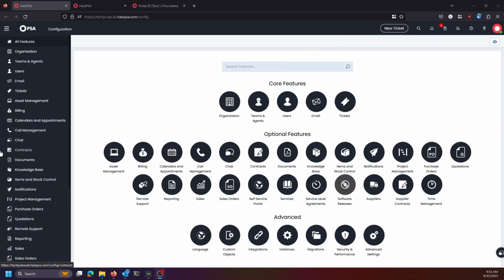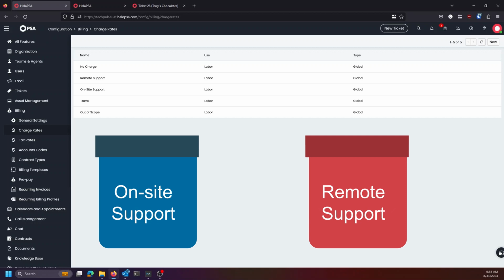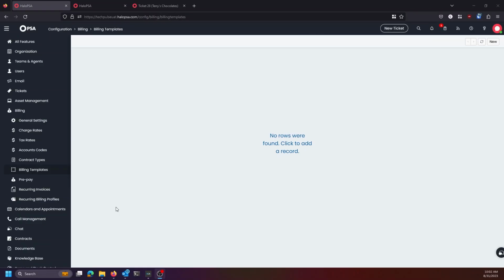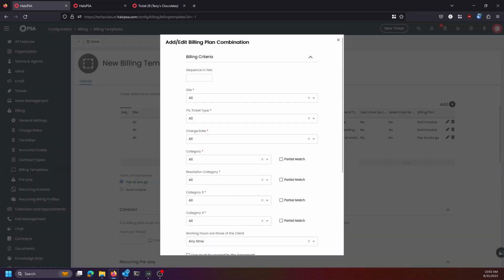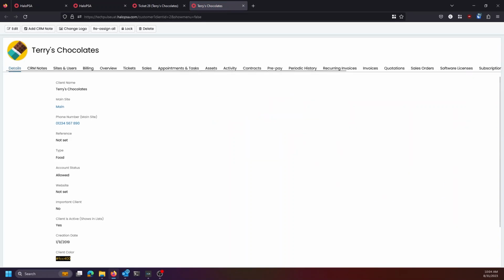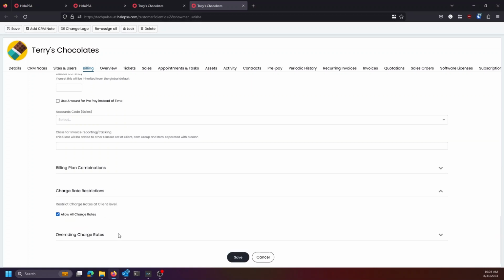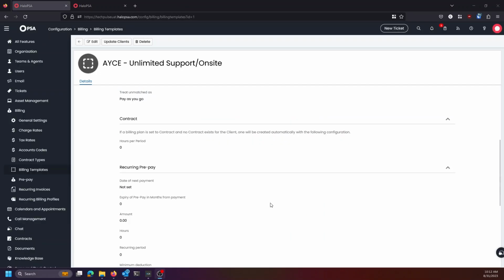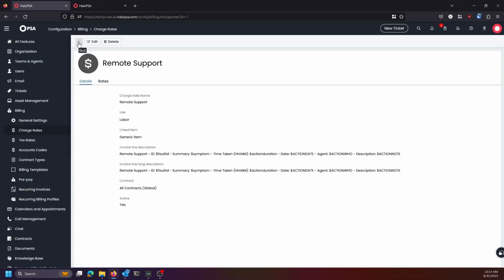No Contracts, No Problems: The Ultimate Guide to Halo PSA Labor Billing!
Ever feel like contracts are just a never-ending maze of confusion? Well, you're not alone! In this episode, we're taking a lighthearted plunge into the world of Halo PSA labor billing, charge rates, and billing plan combinations, demystifying the complex layers that often bog down IT managed service providers. We'll show you why ditching contracts might just be the breath of fresh air your business needs. Brace yourself for an entertaining and enlightening journey where numbers meet hilarity, and discover the secret to a hassle-free billing system. Tune in and prepare to be liberated from the contract conundrum!